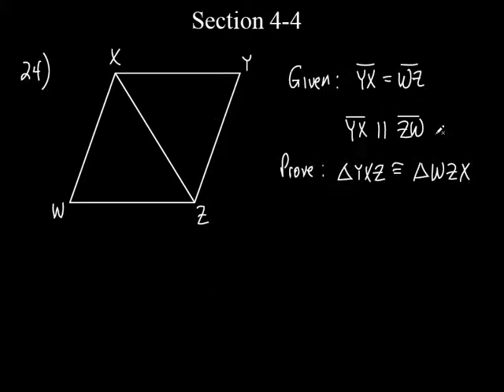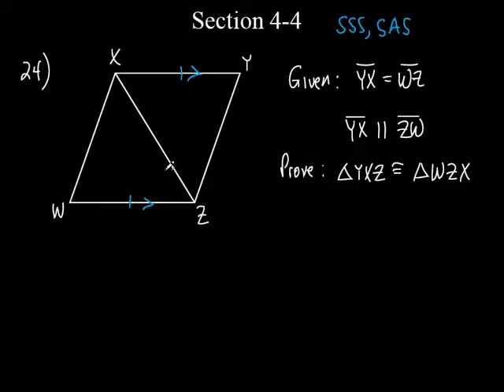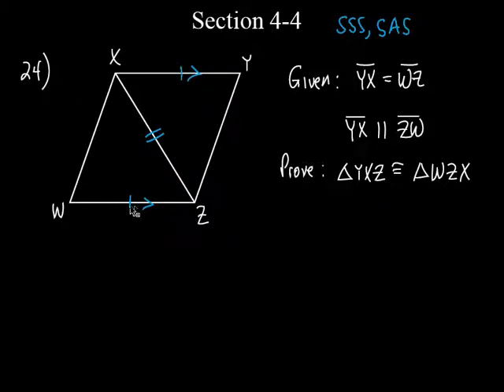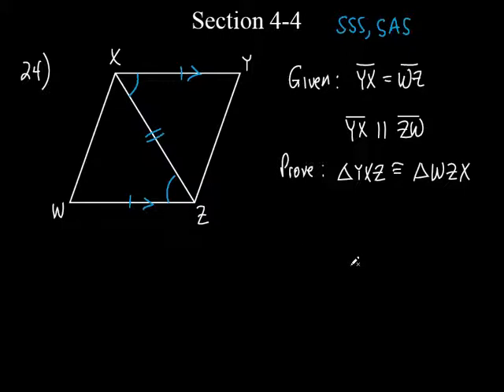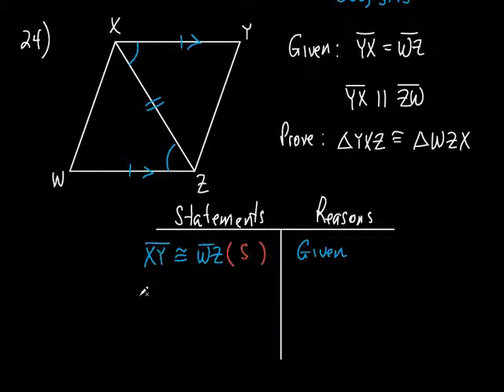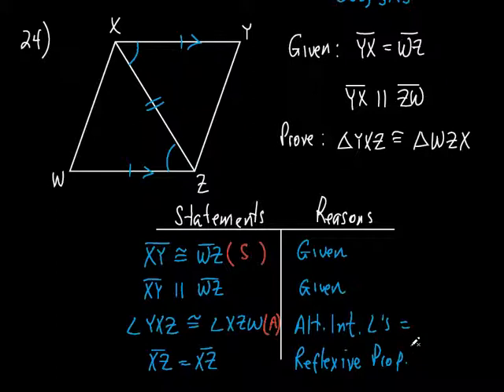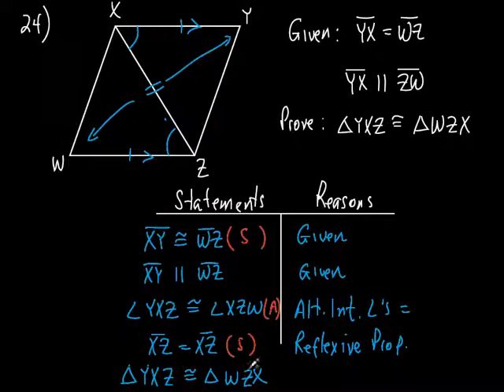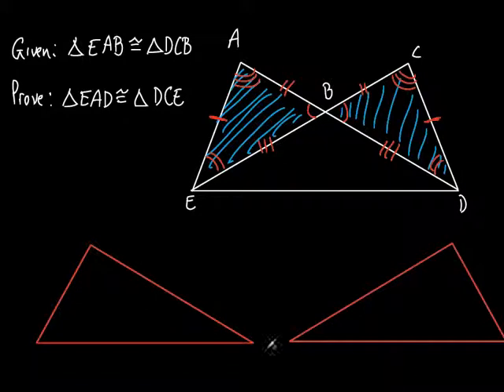Geometry Sec 4 4 Homework